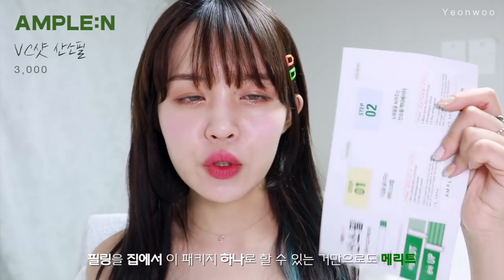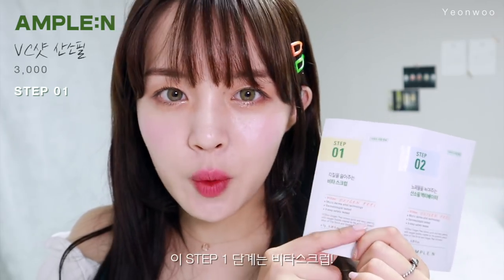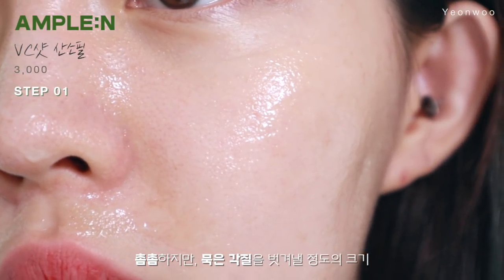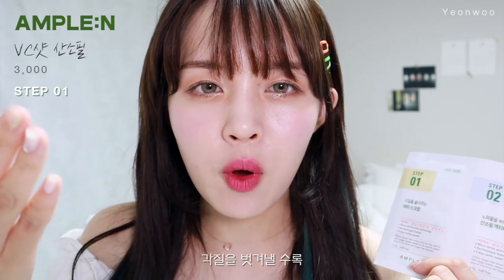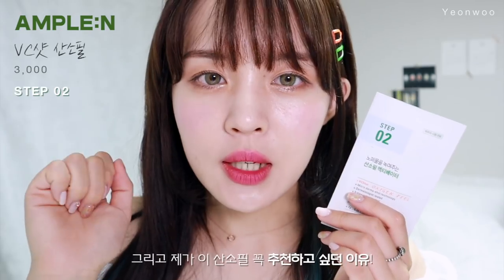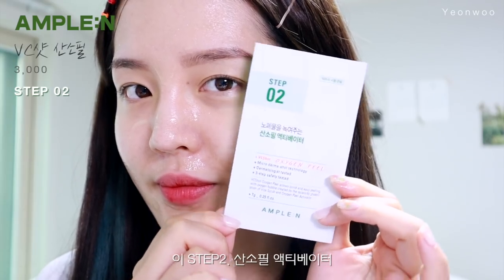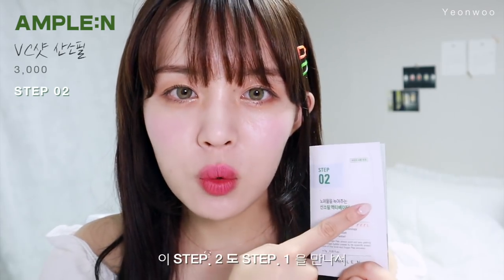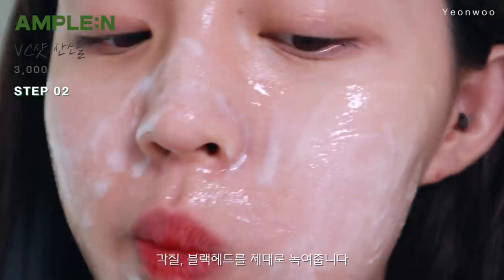ENG) 블랙헤드 꿀팁 ✨3천원으로 모공 피지 박살내기 !! ( 피부과 필링그대로) skin care 연우Yeonwoo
- 이 영상은 앰플엔 산소필 광고를 포함하고 있습니다 :) -
안녕하세요 여러분 연우입니다 !
더운 여름 잘 보내고 계신가요 벌써 8월도 중순을 향하는군요..(내방학..)
요즘 폭염때문인지, 피부과 필링 관련 DM이 정말 많이 오네요!
요즘은 저도 홈케어만 하고 있어요 이거 하나면 충분행..
피부과 필링만큼 모공 깨끗 왕

한 번 사용도 좋은데, 일주일에 두 번 쓰면 진짜 피지 다 박멸할듯해용

진짜 핵 핵 꿀템, 사실 더 빠르게 소개해드리고 싶었다구요 🌞
지금 할인하는 링크도 같이 올려둘테니
뽐뿌오면 고민 노노 하구 아래 링크로 바로 !! 가요 :)
12일 까지니까..서둘러용...나두 영상 업로드하고 지금 또
구매하려구요

좋은 후기 보신다면 저한테 또 알려주세요 그럼 넘 뿌듯
오늘 영상도 보러 와줘서 곰마워요 우리 다음주에 또 봐요!!